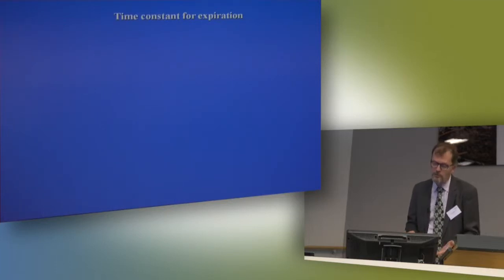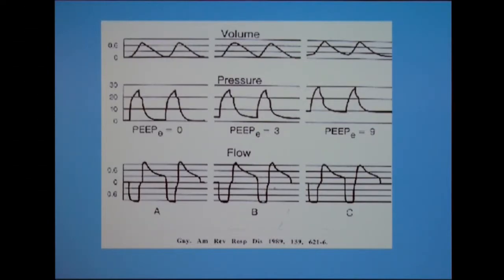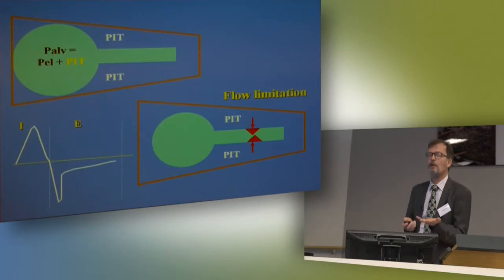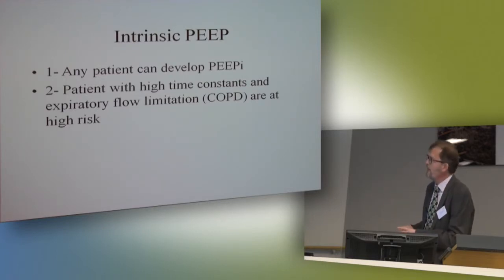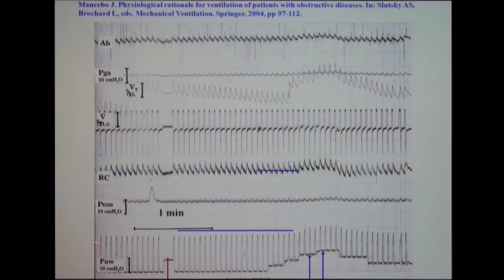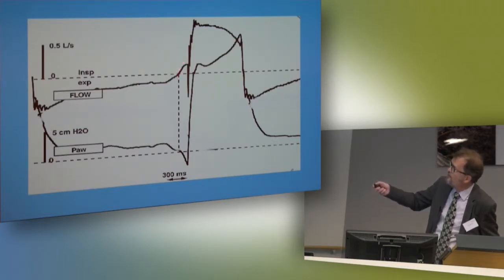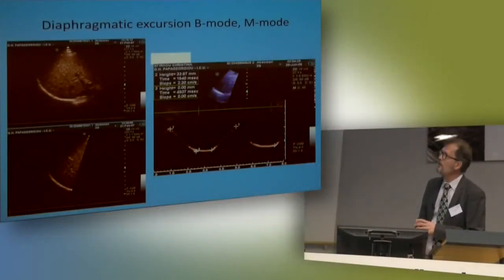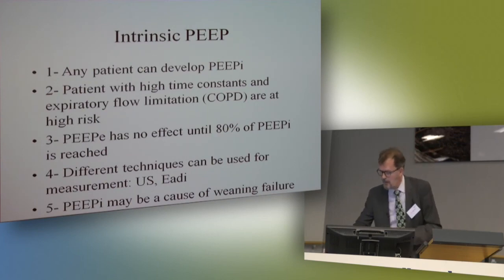Overview of intrinsic PEEP Brochard Laurent 2015